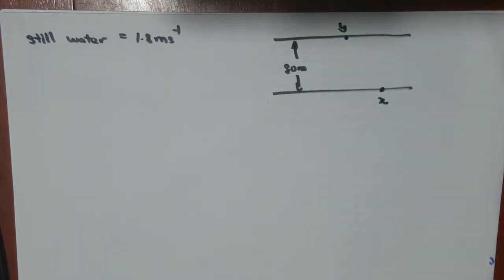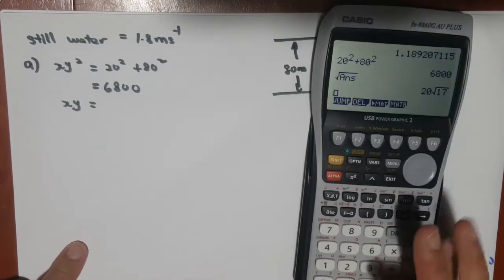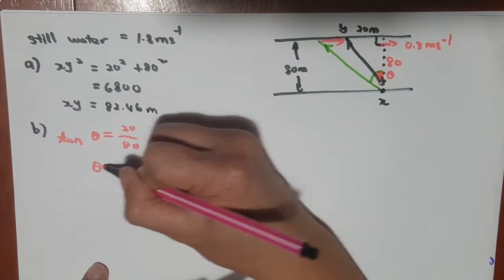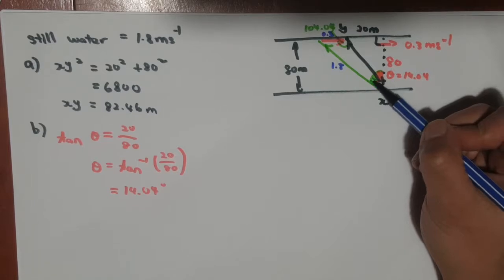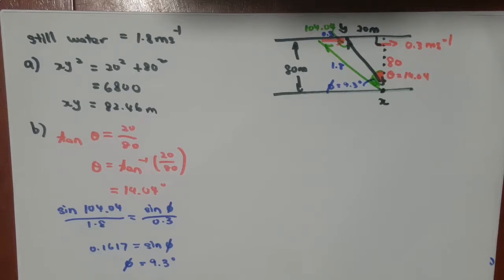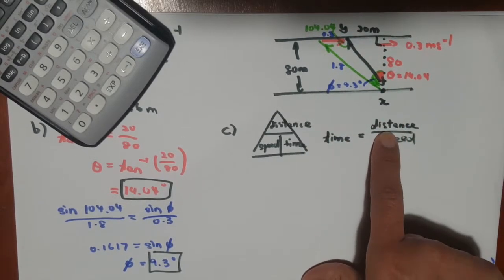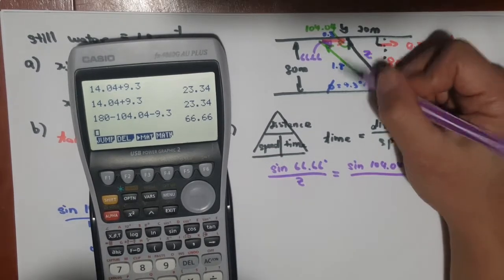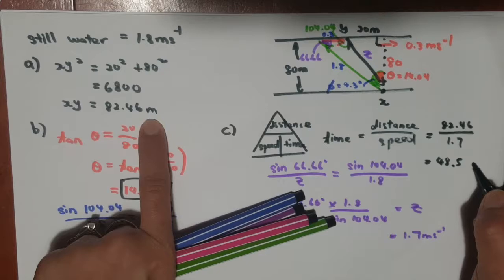Problems Involving Vectors - Part 2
Maths with Su: Stage 1 Specialist Maths